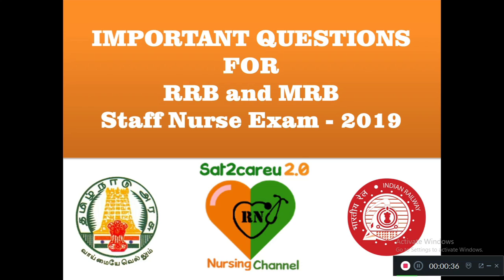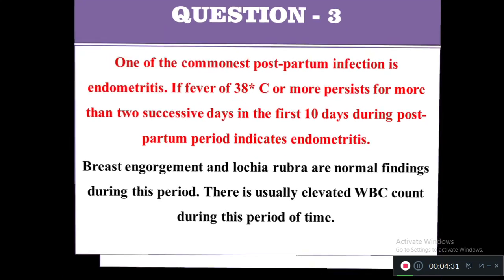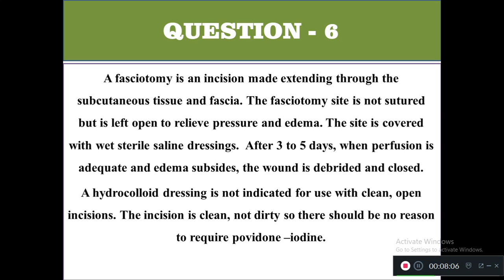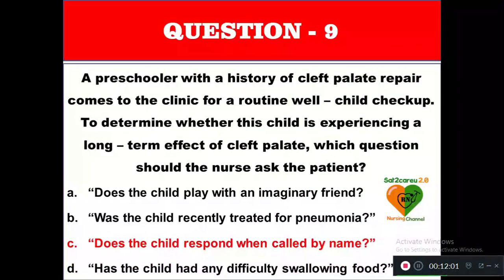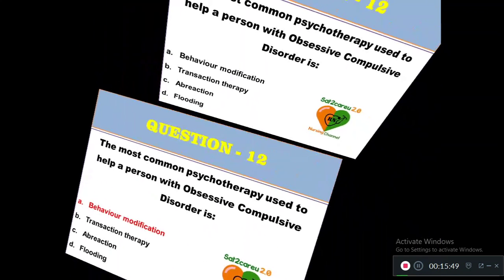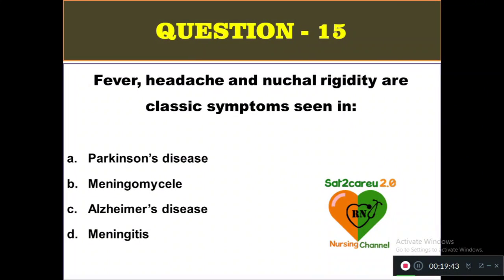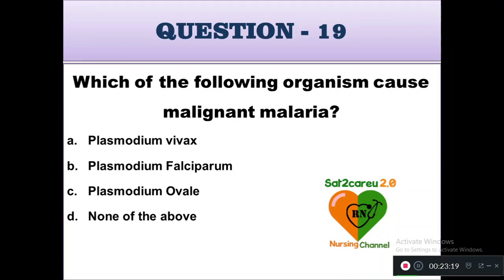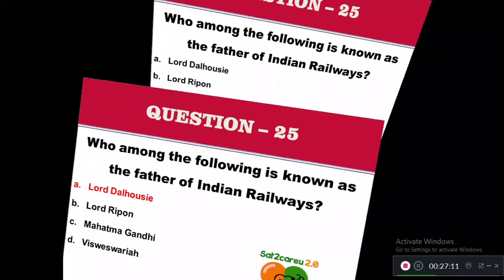Important Questions for RRB and Tamil Nadu MRB Staff Nurse Exams 2019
Watch the most important questions for RRB and Tamil Nadu MRB Staff Nurse Exams 2019.